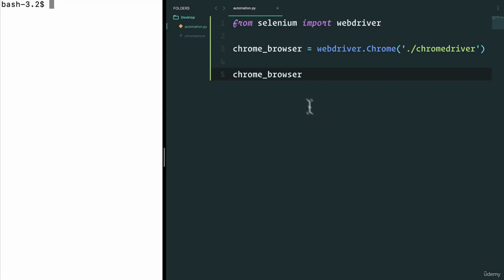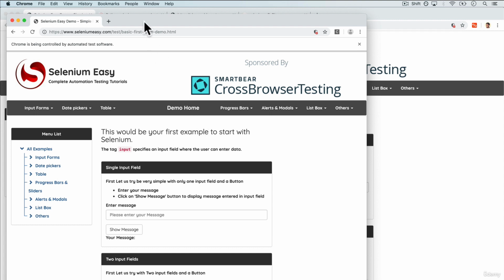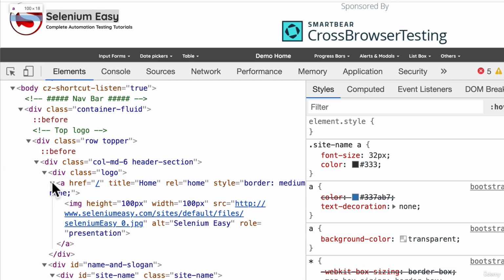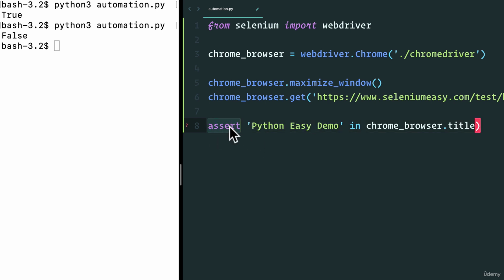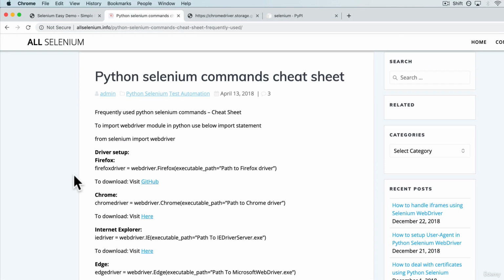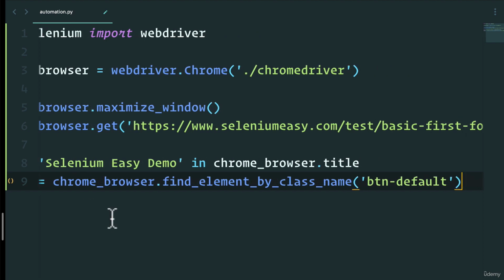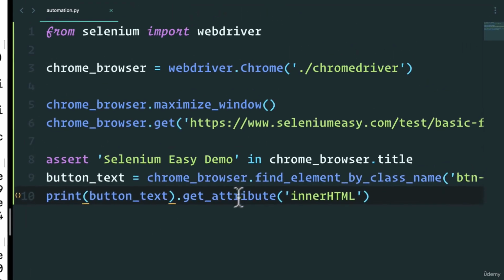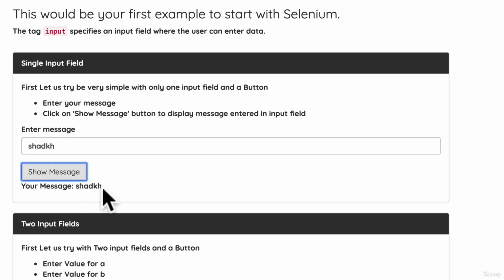Selenium Basics | Selenium with Python Full Course 2023